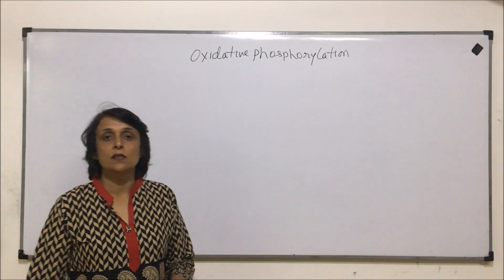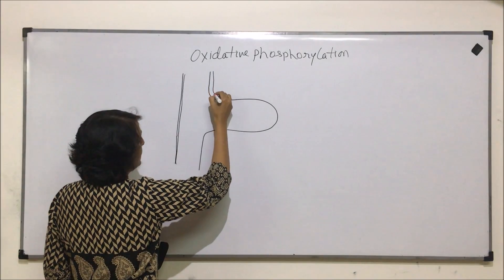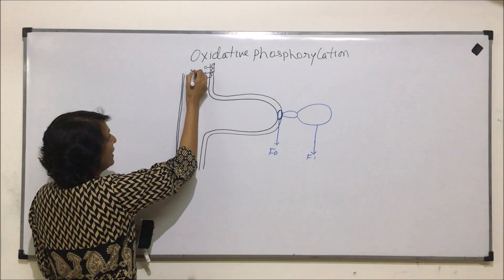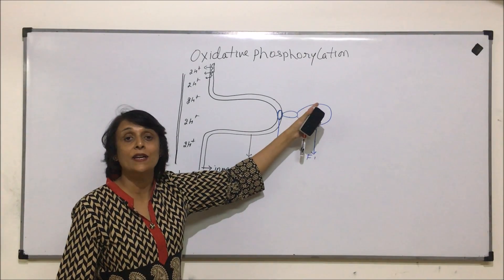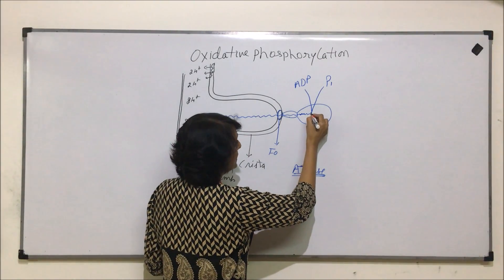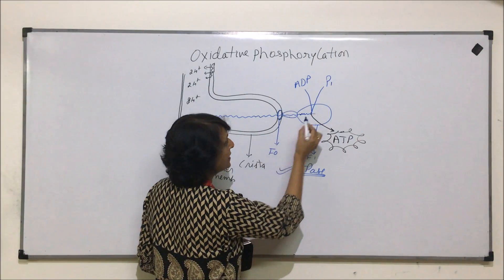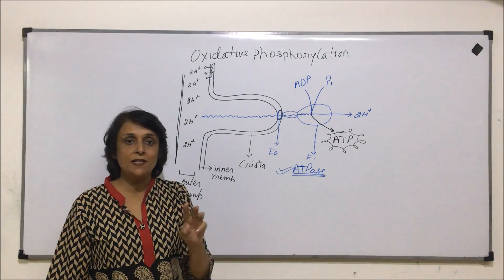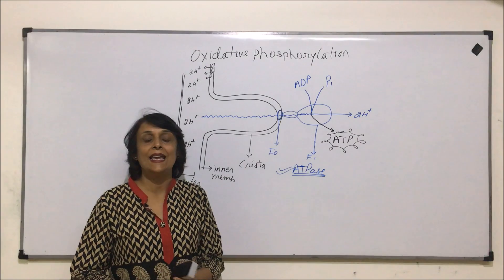Respiration in Plants | NEET | Oxidative Phosphorylation | Neela Bakore Tutorials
This video helps in understanding how ATP is synthesised when protons are transported from outer compartment to the matrix of mitochondria through F1-F0 particles (Oxysomes or elementary particles).

Links for the books are provided below:
1. Diversity in Living World
2. Structural Organisation in Plants and Animals
3. Cell: Structure and Functions
4. Plant Physiology
5. Human Physiology
6. Reproduction
7. Genetics and Evolution
8. Biotechnology
Free Delivery (On Selected Pin codes) !!!